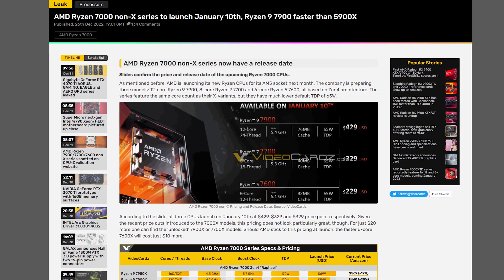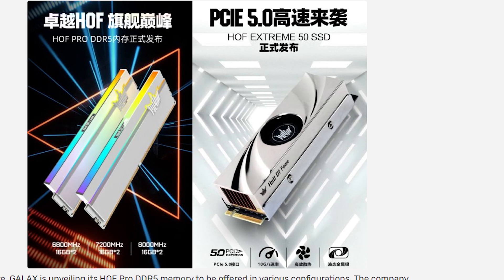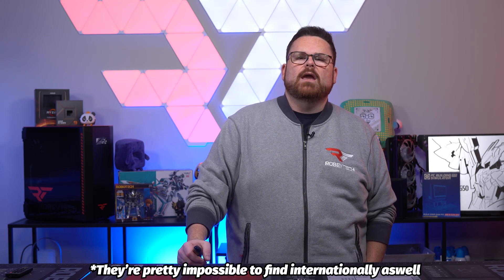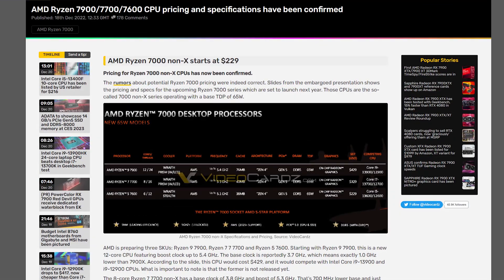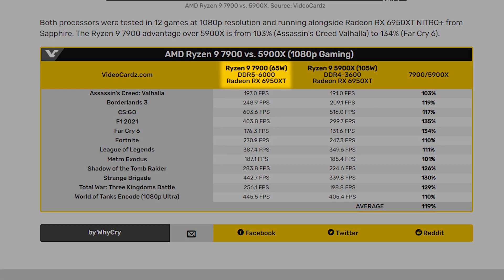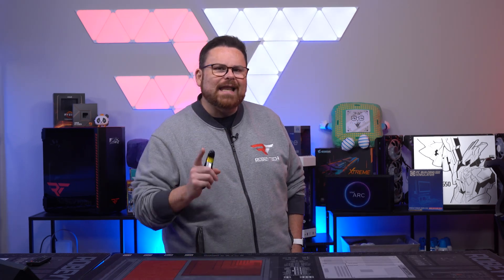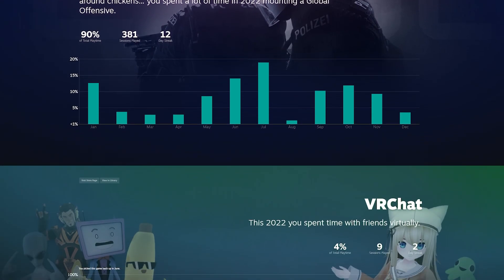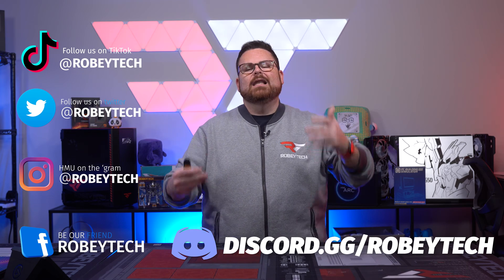Over 9000! That's crazy fast.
0:00 – Intro
0:25 – New HOF Products
2:37 – Sonic Motherboards… Again
3:53 – Ryzen Non-X Official Info
5:15 – ASUS 9.0GHZ Overclock
6:21 – Streets of Tarkov Teaser
7:04 – Steam Wrapped?
7:51 – Outro

LINKS
GALAX unveils HOF Extreme 50 PCIe Gen5 SSD with up to 10 GB/s read speed - VideoCardz.com
ASROCK Gotta go fast, B760 Sonic motherboard pictured - VideoCardz.com
AMD Ryzen 7000 non-X series to launch January 10th, Ryzen 9 7900 faster than 5900X - VideoCardz.com
Asus pushes Intel's Core i9 13900K over 9GHz setting new world record | PC Gamer

@Robeytech - Twitter
@Robeytech – Instagram
@Robeytech – TikTok
@Robeytechdeals - Twitter
Facebook.com/Robeytech - Facebook
Twitch.tv/Robeytech - Twitch